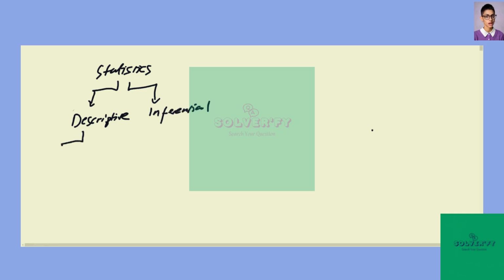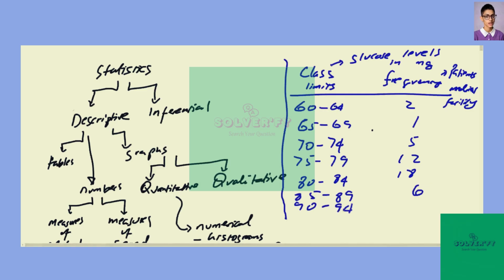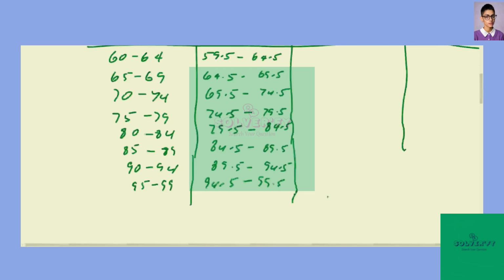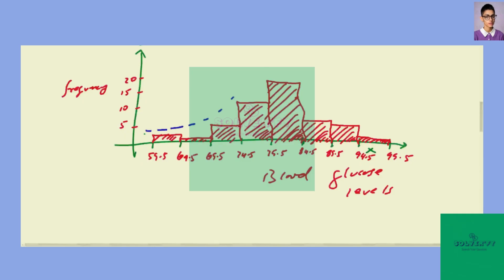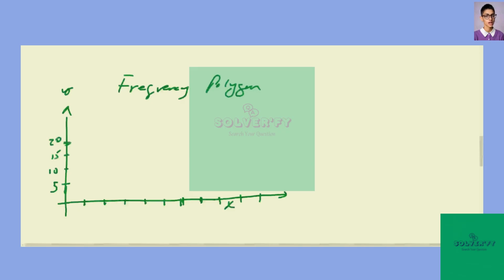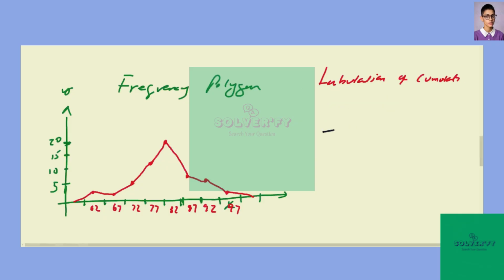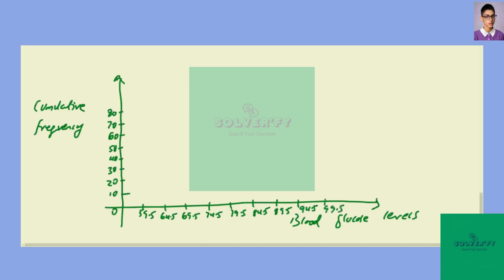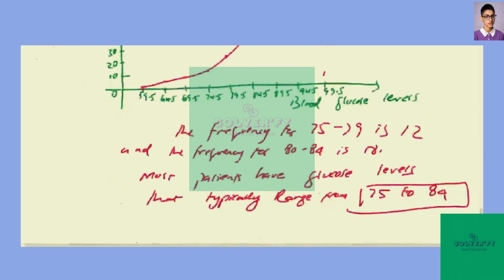Blood Glucose Levels The frequency distribution shows the blood glucose levels (in milligrams per de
Blood Glucose Levels The frequency distribution shows the blood glucose levels (in milligrams per deciliter) for 50 patients at a medical facility. Construct a histogram, frequency polygon, and ogive for the data. Comment on the shape of the distribution. What range of glucose levels did most patients fall into? (image cant copy)